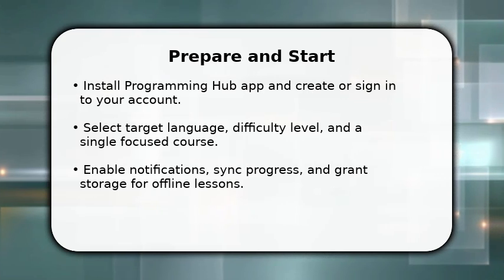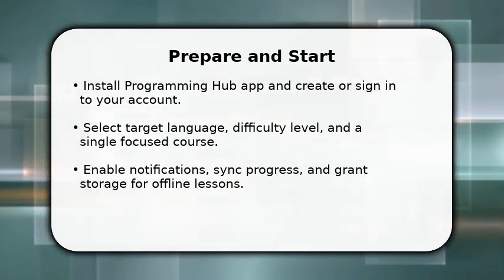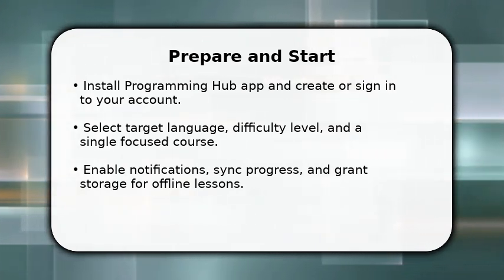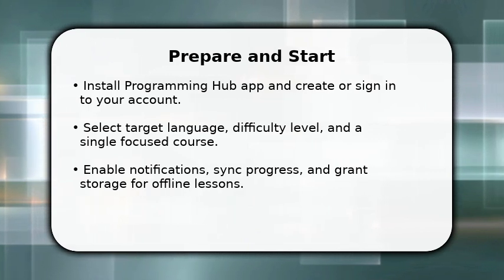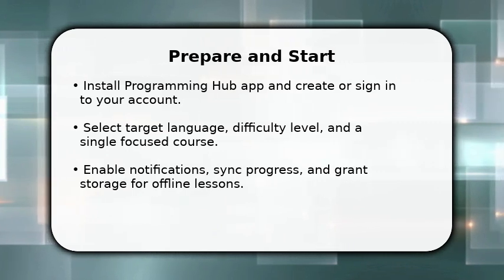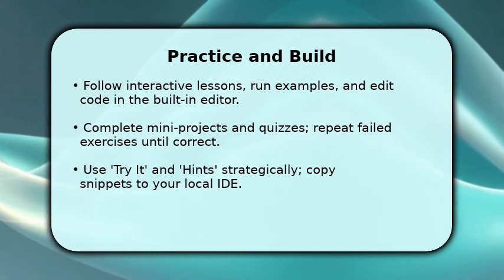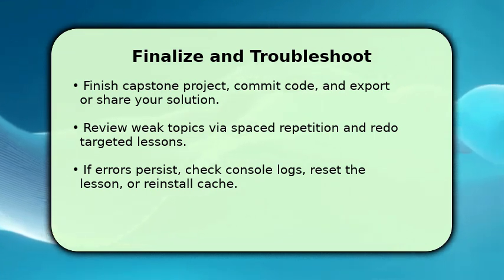How to Use Programming Hub (only Way)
Discover the essential steps for utilizing Programming Hub, a comprehensive resource designed to streamline your coding projects. This video guide covers setting up an account, navigating through various tools and features unique to Programming Hub, troubleshooting common issues, and maximizing productivity with tips from seasoned developers.